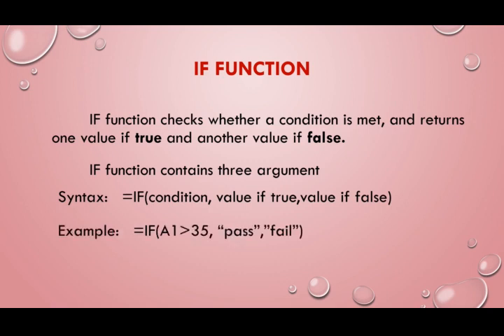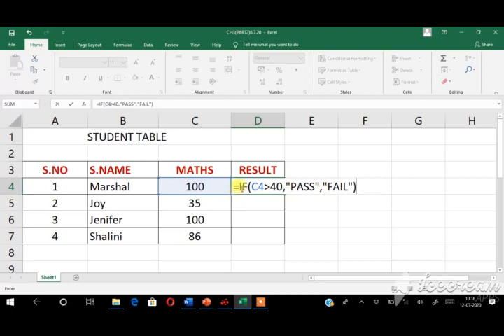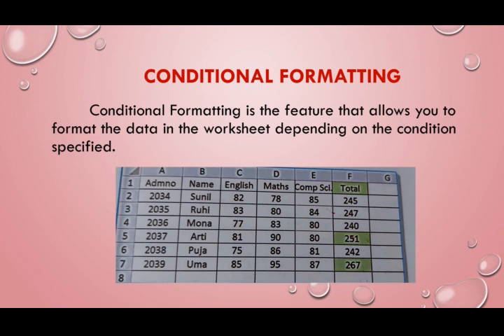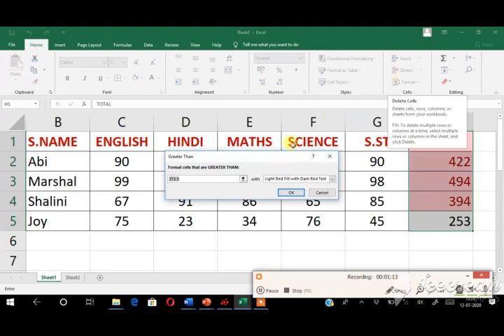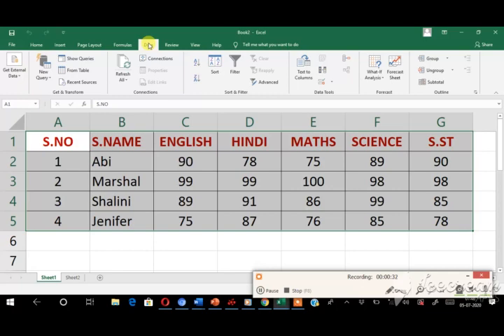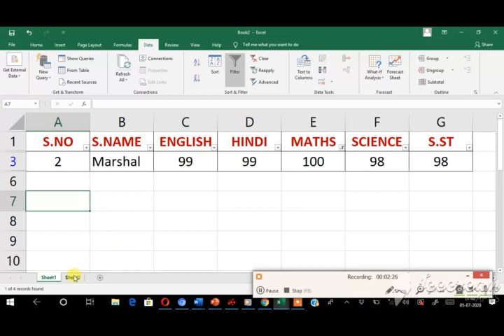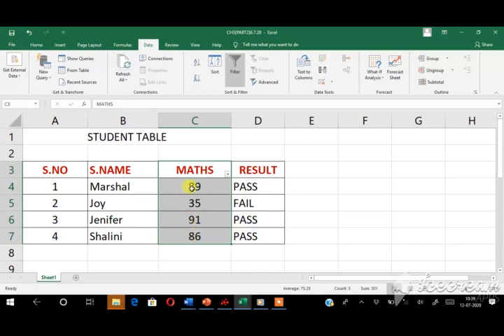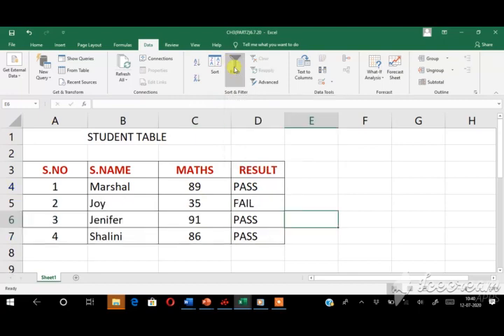CLASS 7-COMPUTER-Ch 3-More on MS Excel2010(Part 3)